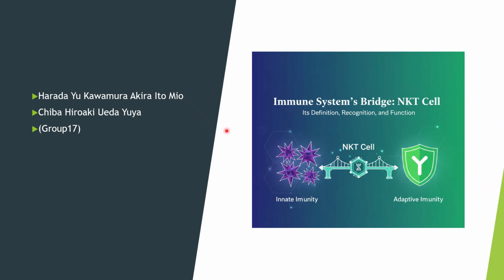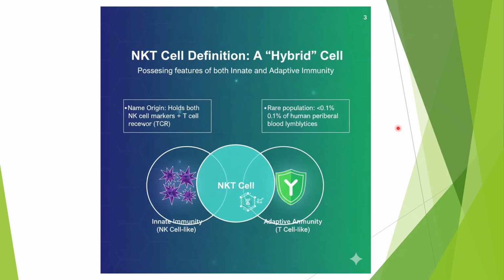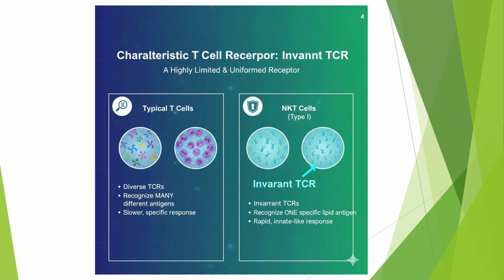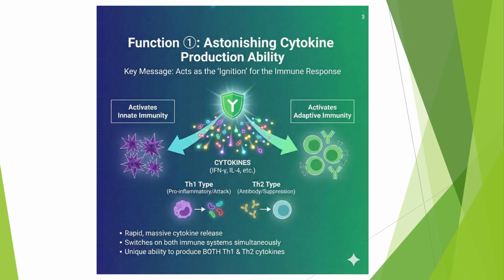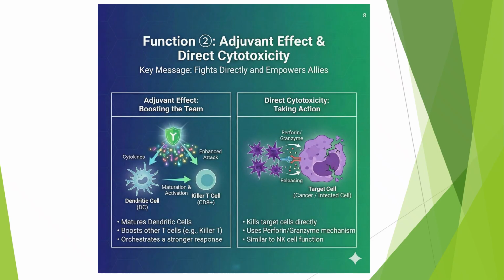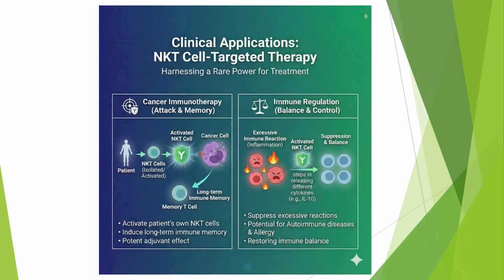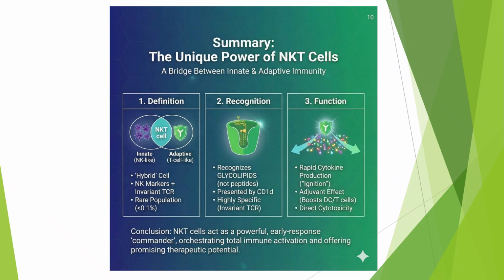0109 G17 NKT cell